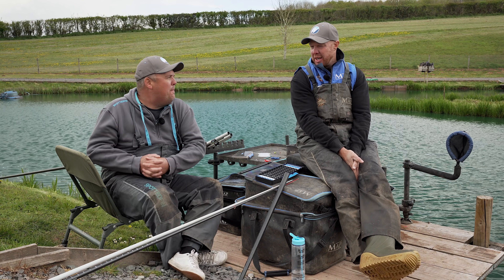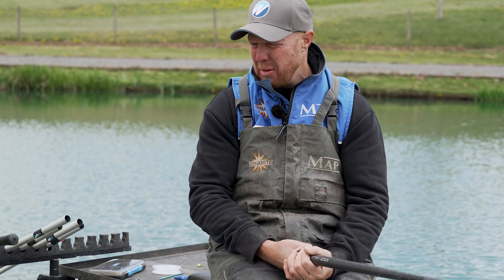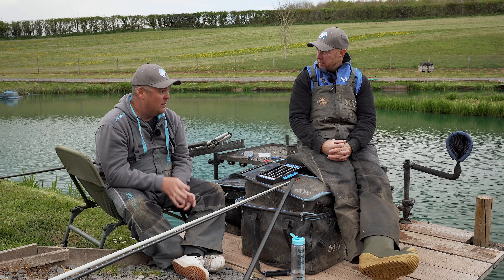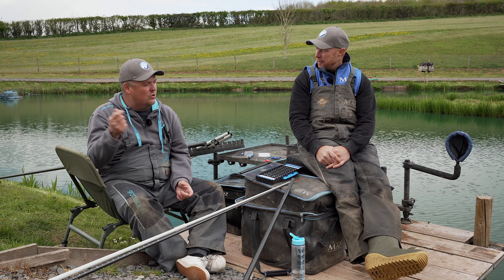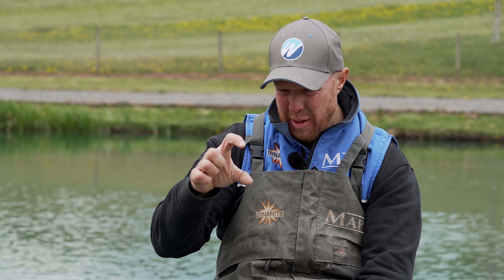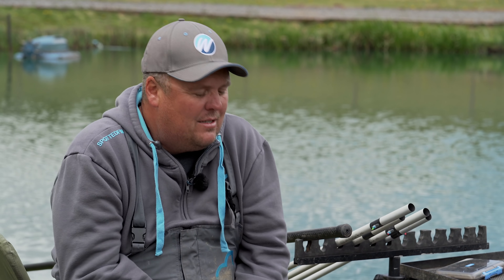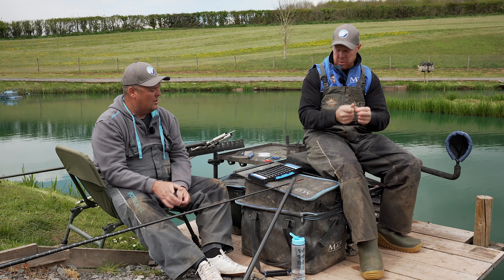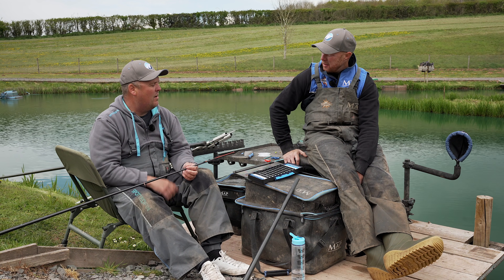Top 5 Shallow Fishing Tips | Catch more F1's | Jamie Hughes and Andy May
Top 5 Shallow Fishing Tips | Catch more F1's
Shallow (or shalla!) fishing is a prime example where small changes can make a huge difference to your results. So Jamie and Andy give you their TOP 5 TIPS to help you put more fish in your net this summer!